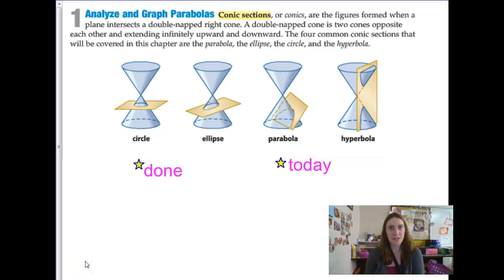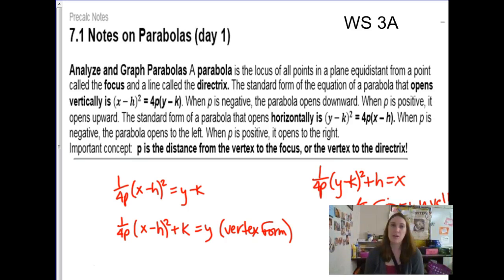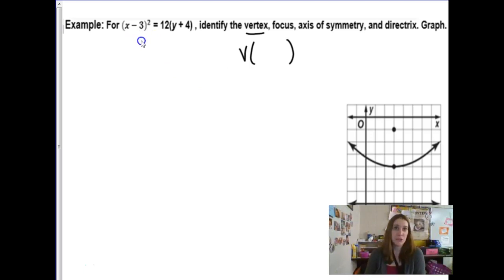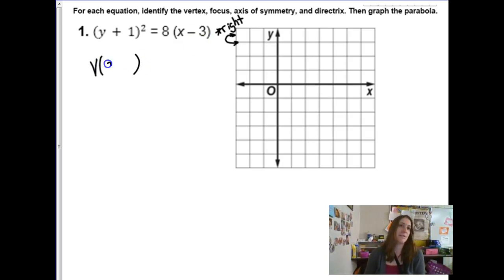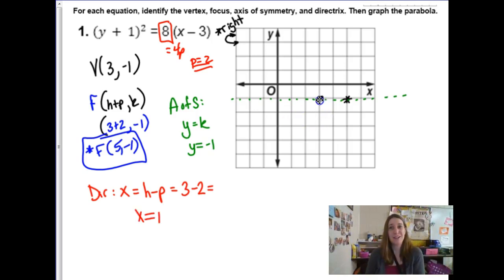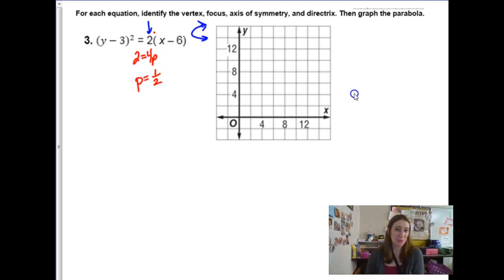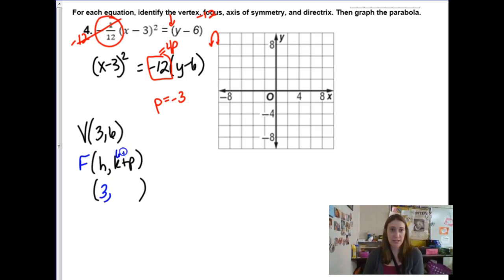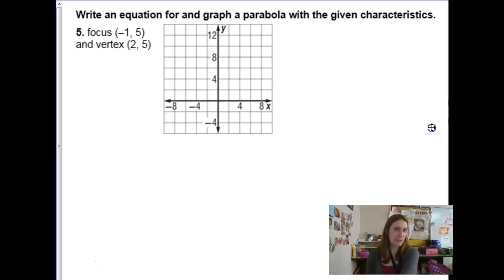PreCalc 7.1 Part 1 - Parabolas 2018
Conic form of parabolas - intro lesson for standard form of parabolas (horizonal and vertical)